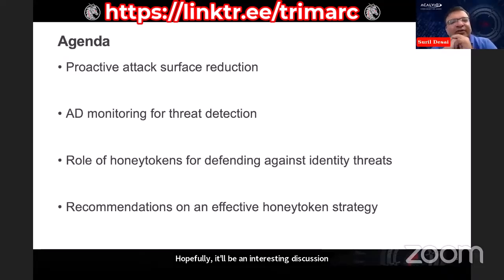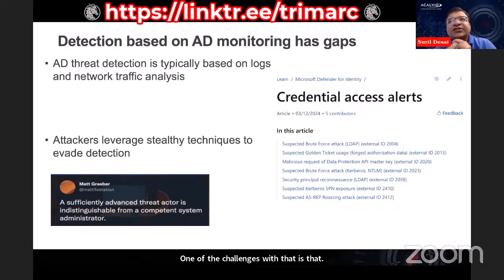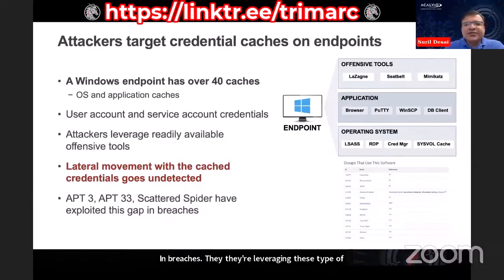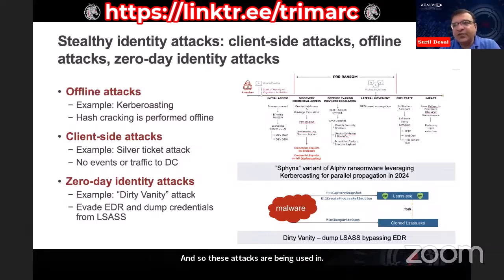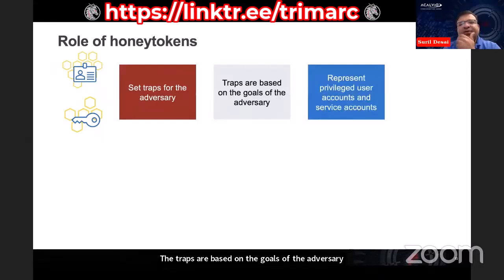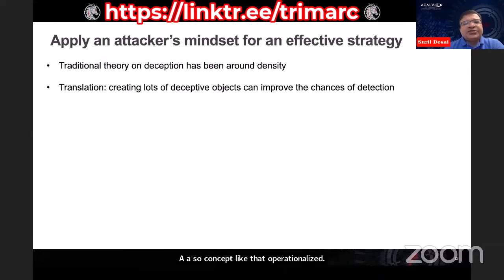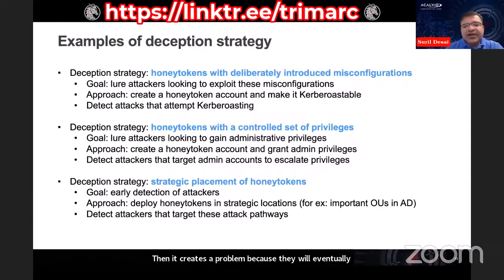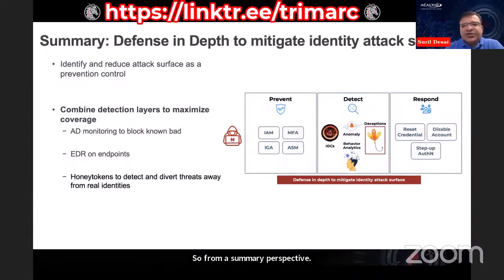TRICON 2024 - Suril Desai - Mitigating the identity attack surface: honeytokens to deflect threats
Mitigating the Active Directory security findings is challenging for administrators. Service accounts are tied to critical services and applications, reducing the attack surface can result in impact to the business. For the identity attack surface that cannot be mitigated, honeytokens serve as an effective countermeasure.

Honeytokens provide the benefit of detecting, and more importantly, diverting/deflecting the attacker away from the real service accounts and privileged admin accounts. While this has been known to be a mitigation measure, organizations need assistance on a strategy for the optimal count, placement, types of honeytokens.

 This talk discusses the evolution in identity threats, the need for reducing the identity attack surface, and the countermeasures based on honeytokens as a detection and diversion approach. Recommendations and best practices for an effective strategy for honeytokens will be shared with the community.